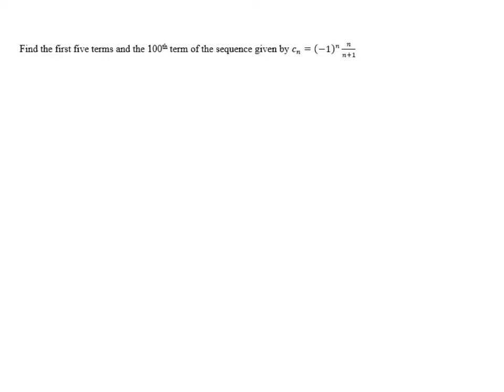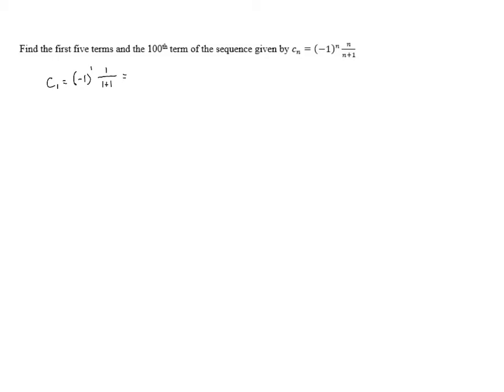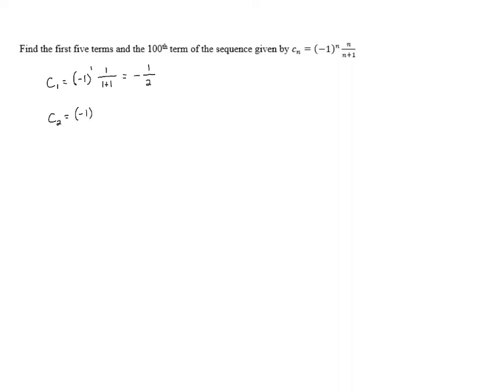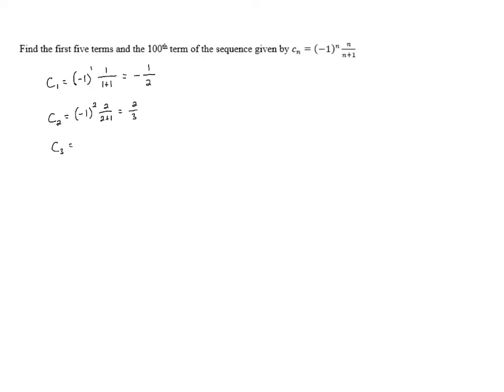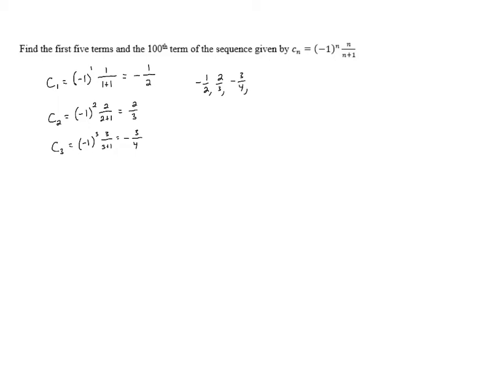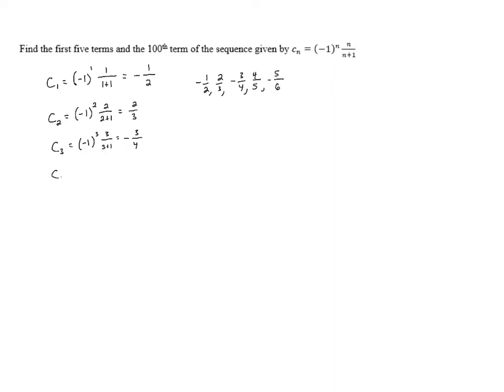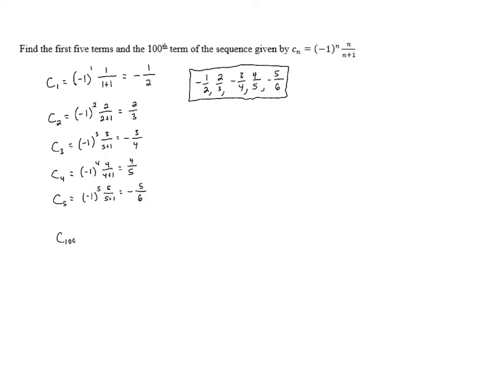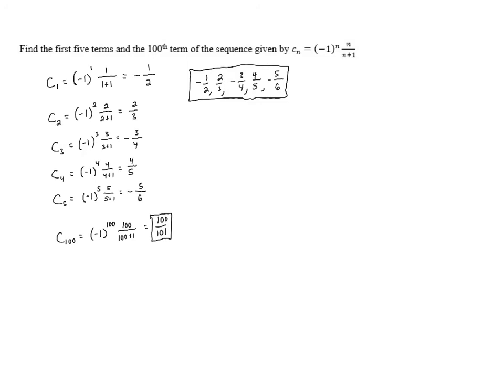Introduction to Sequences - Problem 3